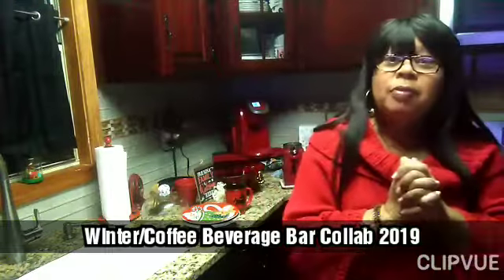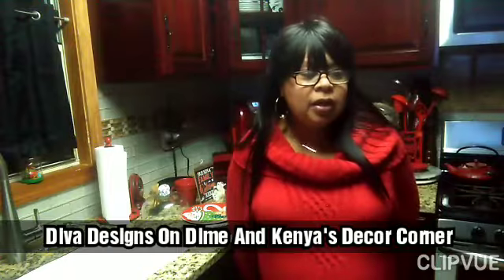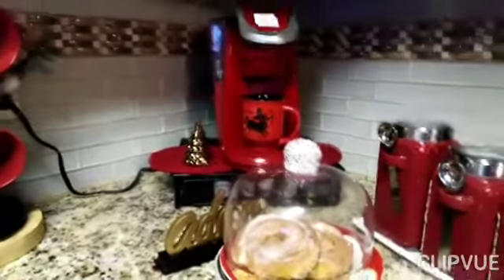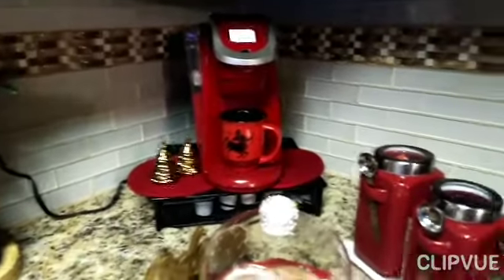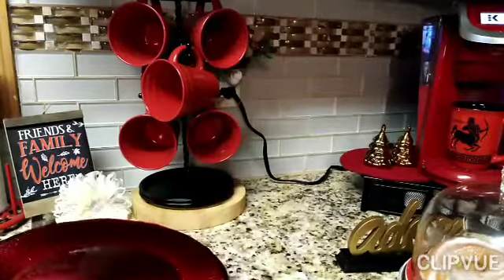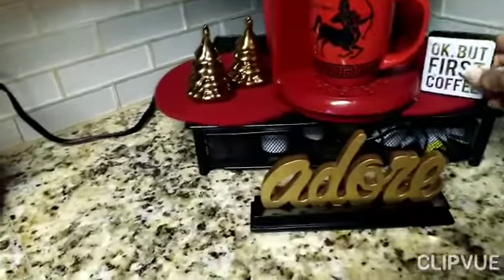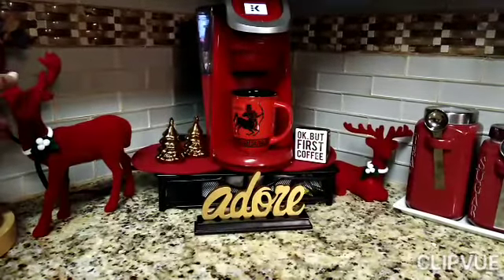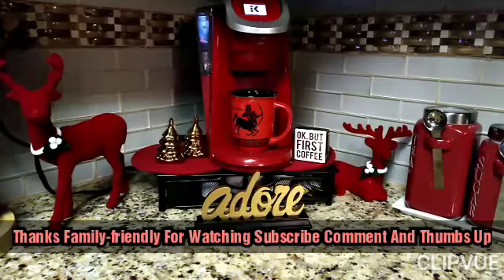wintercoffeebeveragebarcollab2019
The coffee and tea and cocoa bar was a nice collaboration. I hate the color red with my coffee maker also use too surprising red deer's.